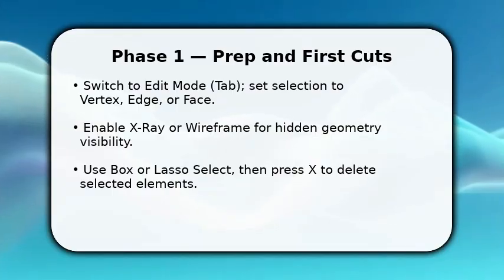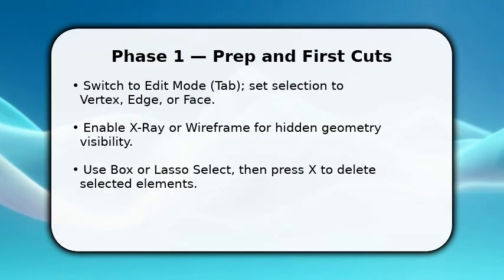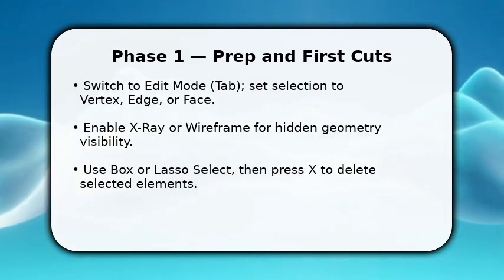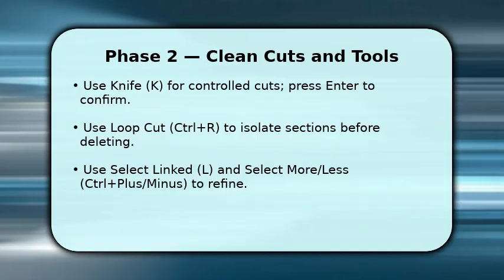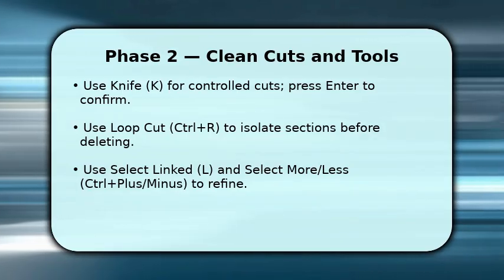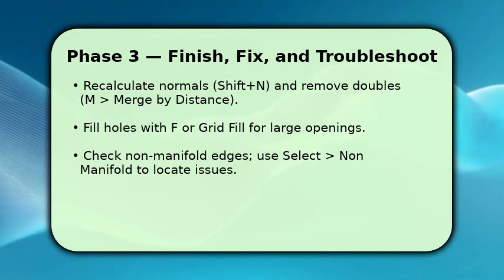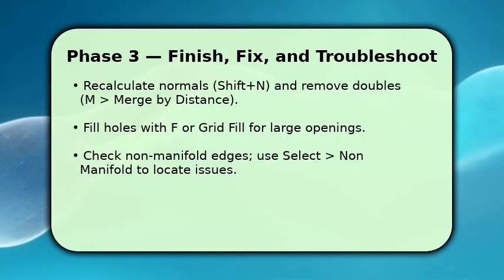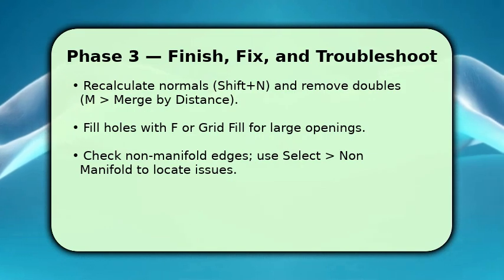How to Remove Parts of a Mesh in Blender (full Guide)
How to Remove Parts of a Mesh in Blender (full Guide) | 🔒 Surfshark VPN Deal — Stay private and secure. $1.99/mo + 3 Months Free ▸

Dive into the comprehensive guide on removing parts of a mesh in Blender, covering essential techniques and shortcut keys. Perfect for both beginners and experienced users looking to refine their modeling skills.